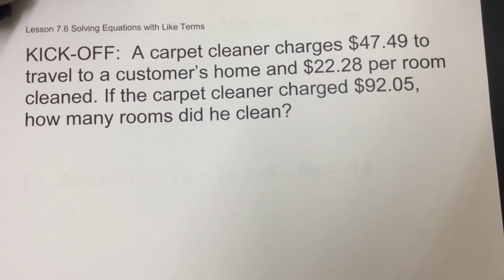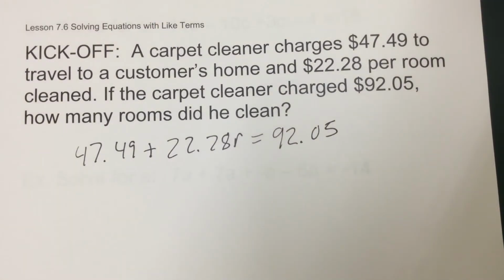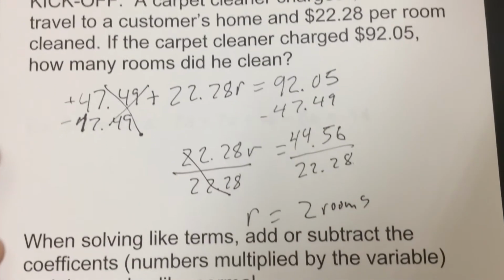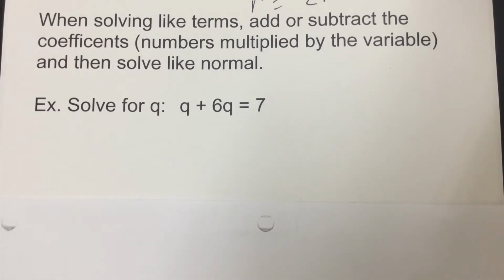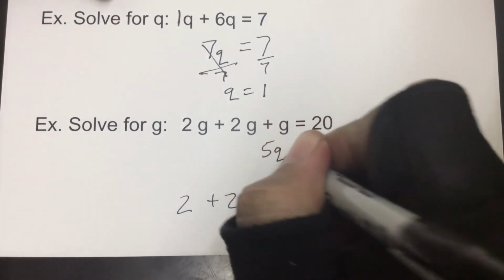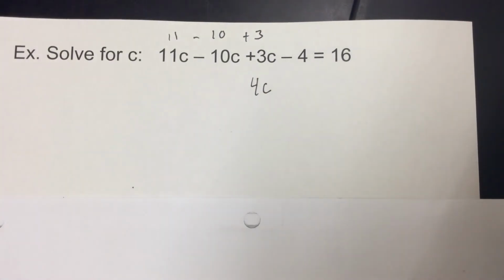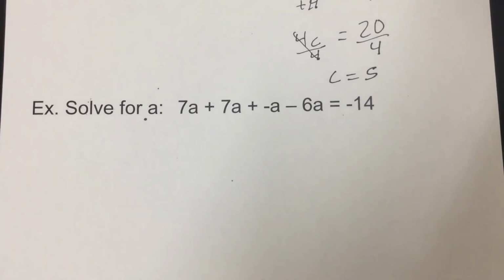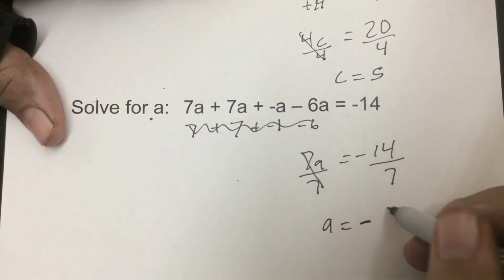7th Grade Math Lesson 7.6. Solving Equations with Like Terms